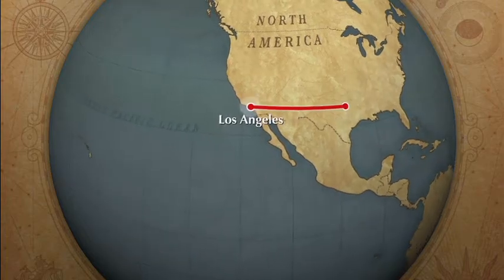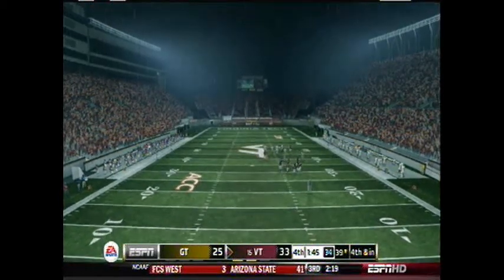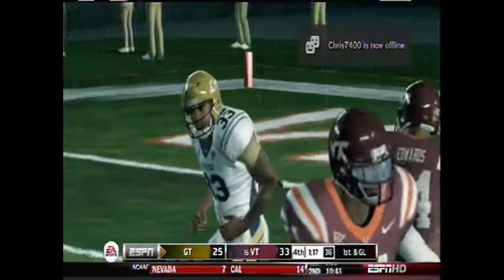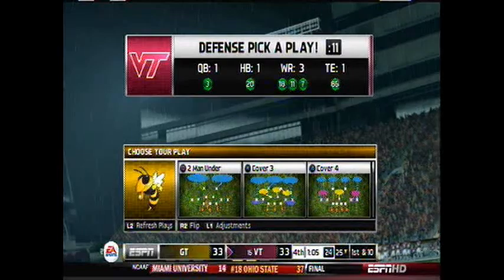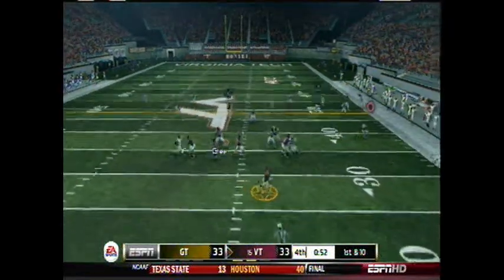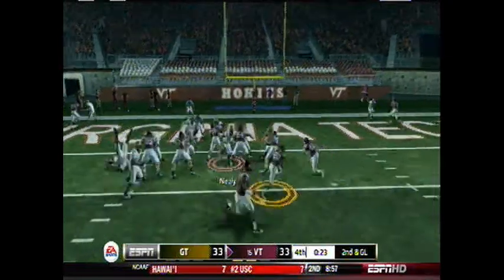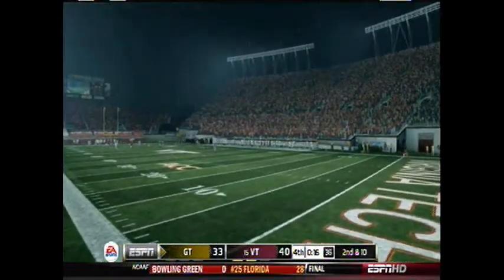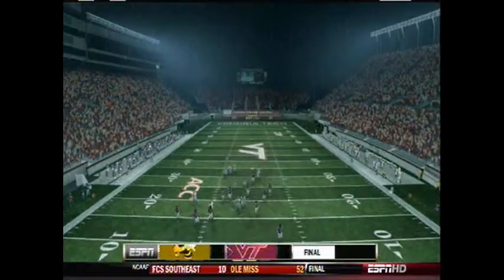xXtheburns2211Xx Online Dynasty- Awesome Ending (Week 1 vs Virginia Tech)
I'm Georgia Tech in his Online Dynasty and had a user game in Week 1. Had Dazzle issues, so this was all I was able to record! Enjoy!